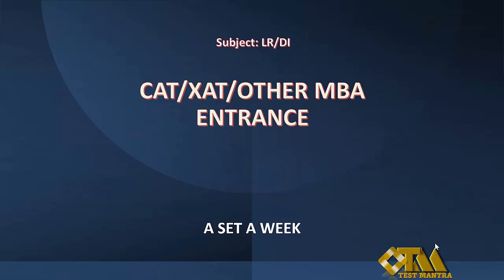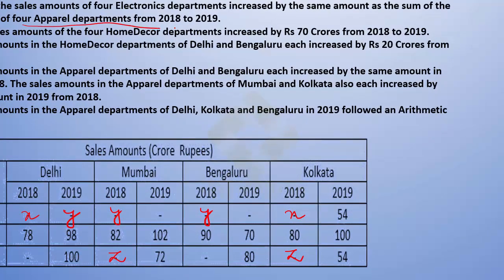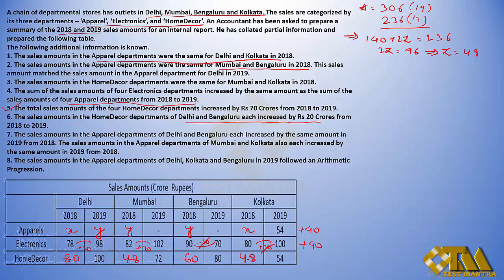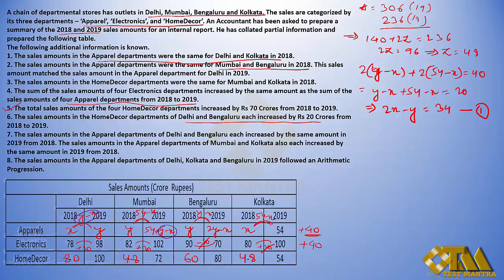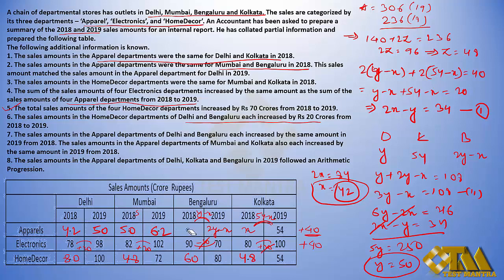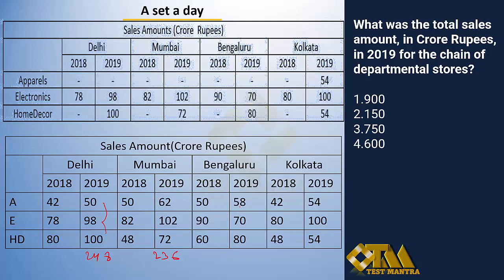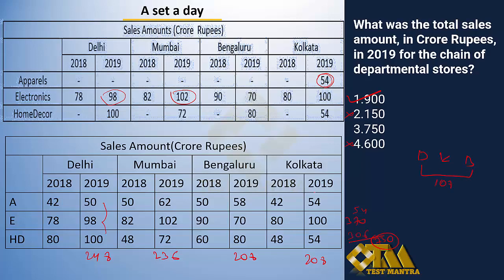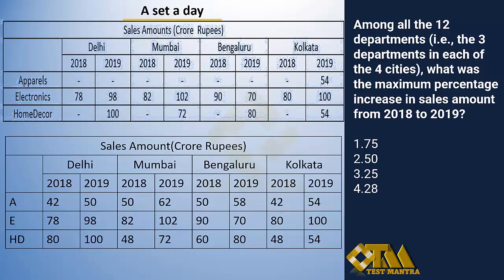CAT 2020 LRDI slot 2 Set 3